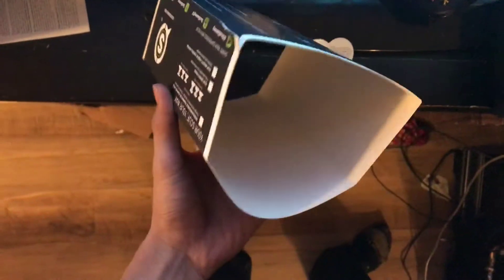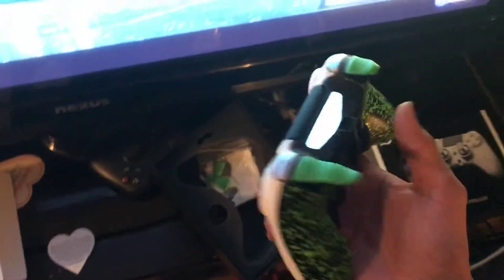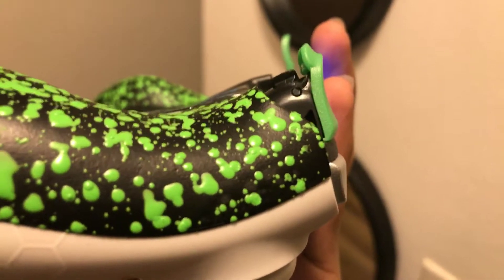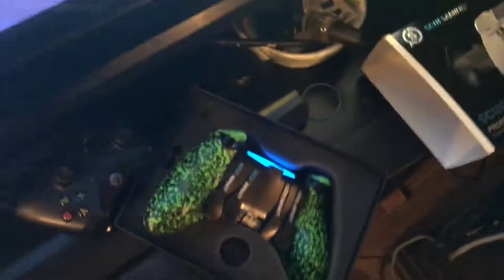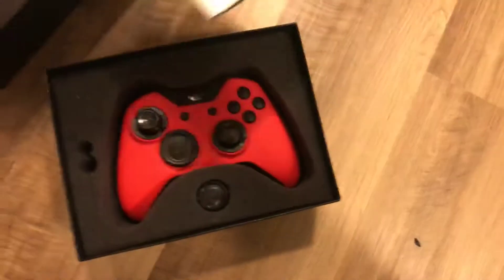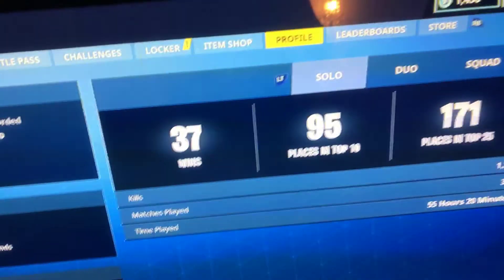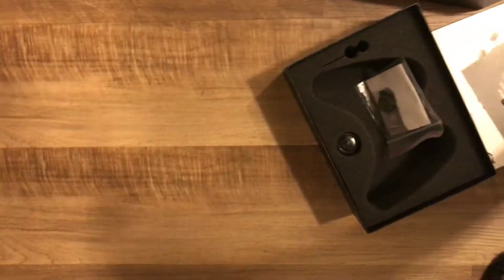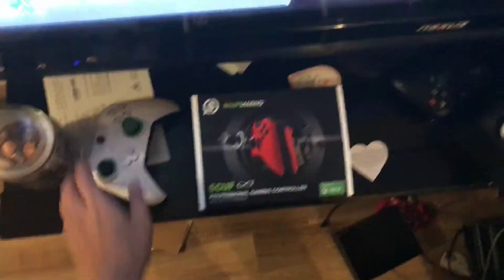SCUF GAMING CONTROLLER UPDATE!